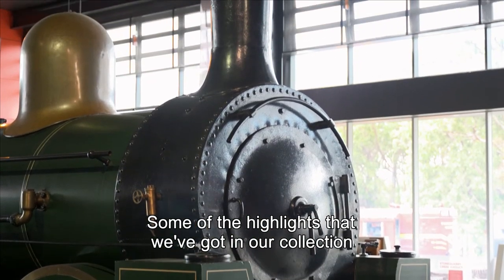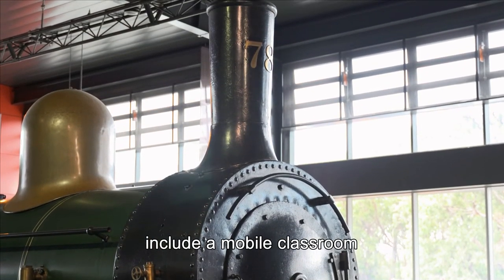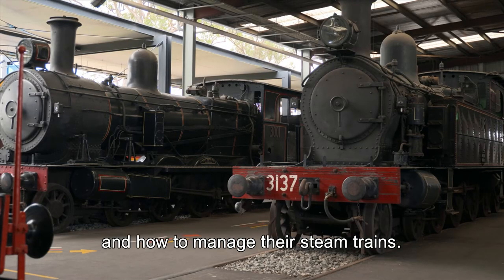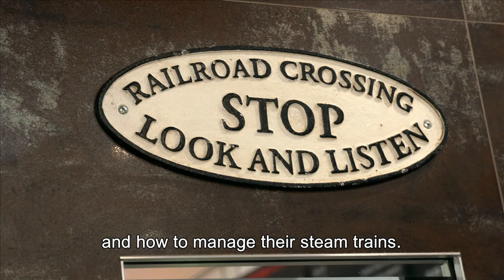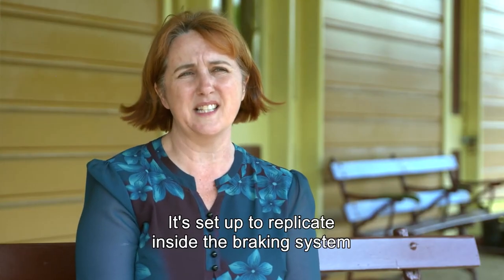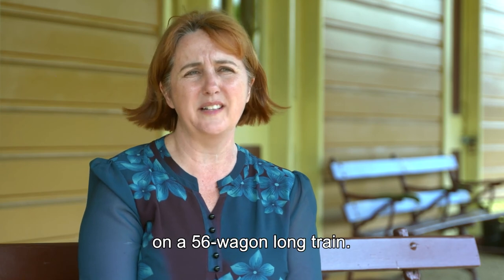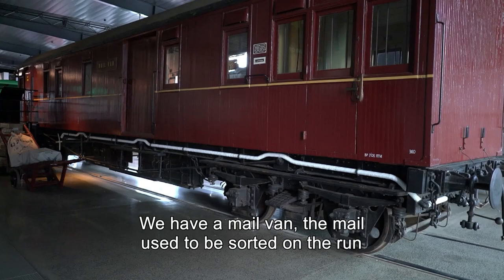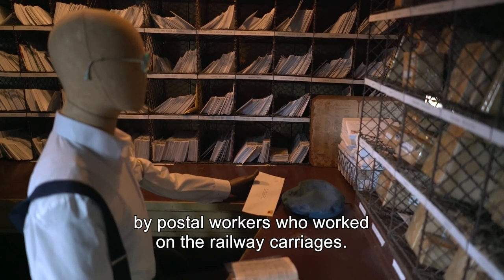Yesterday Stories - Thirlmere Train Station